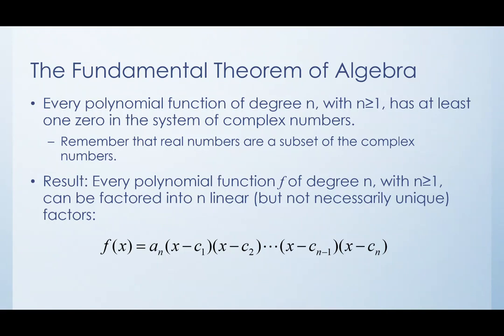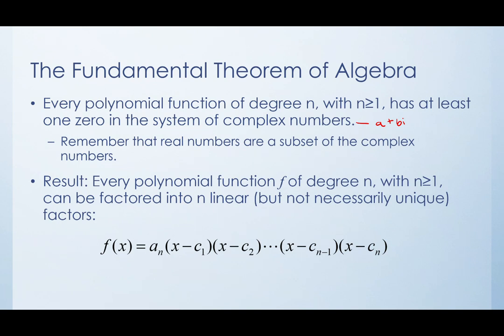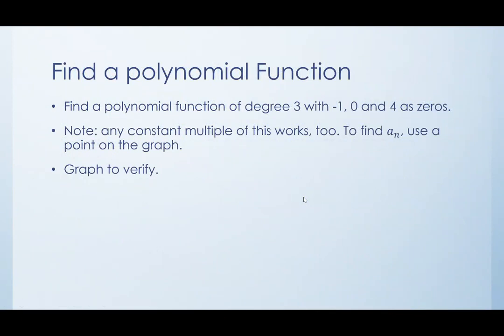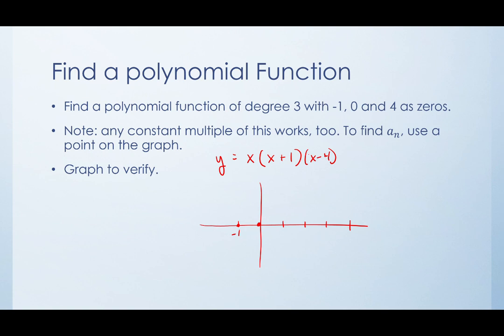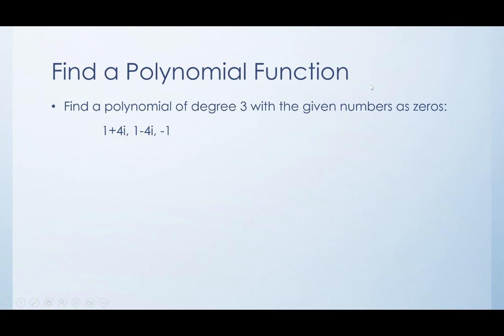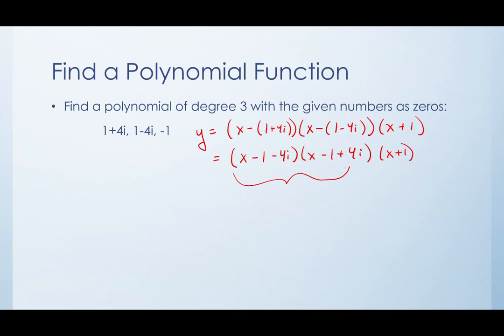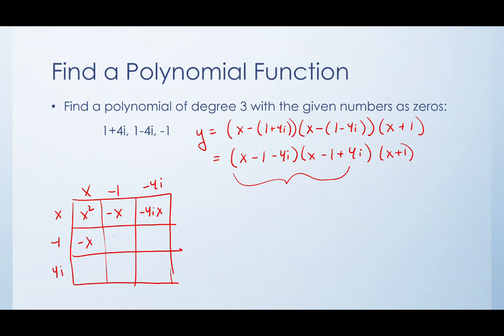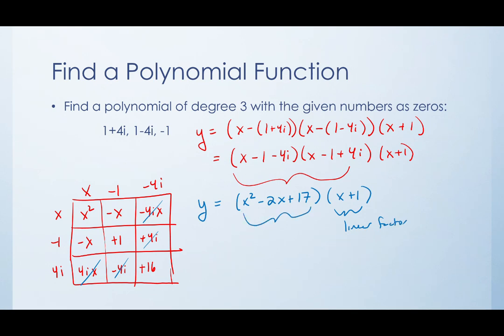Fundamental Theorem of Algebra and Finding a Polynomial Given the Zeros Ch 5.5 Part 3